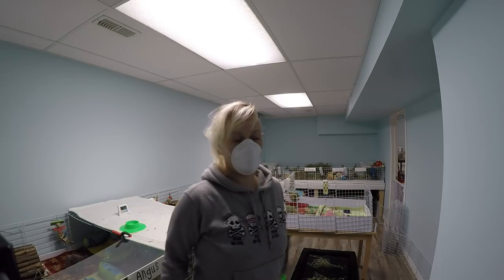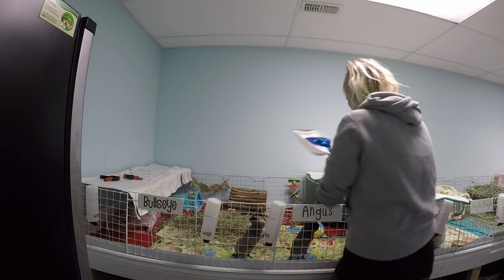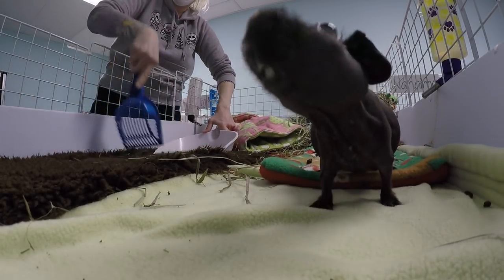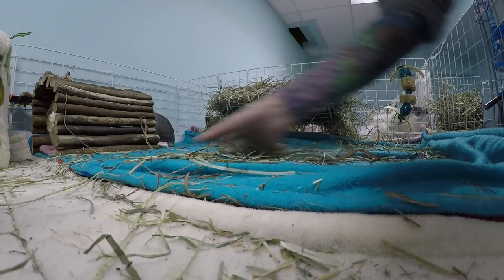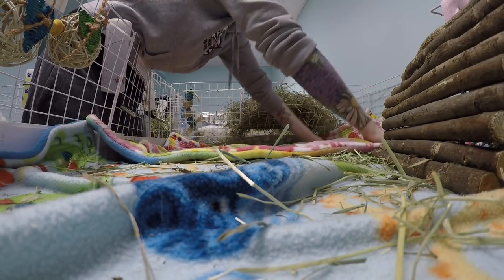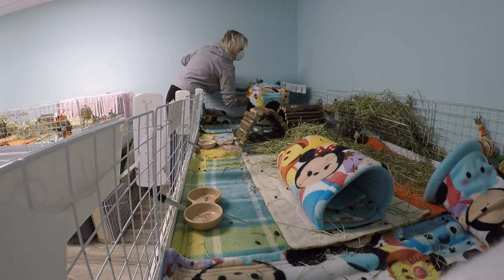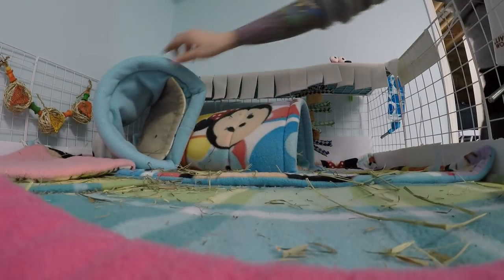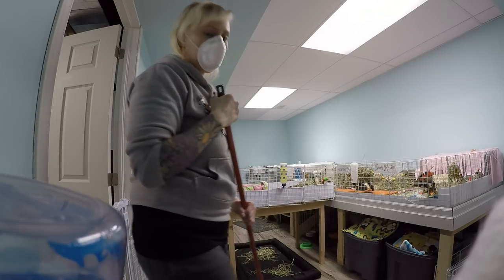Pet Room Nightly Routine: 10 Guinea Pigs & 1 Rabbit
Trusted Guinea Pig Related Shops
Name Plates:
Helpful Guinea Pig Links:
Guinea Pig General Information, How To & Supplies